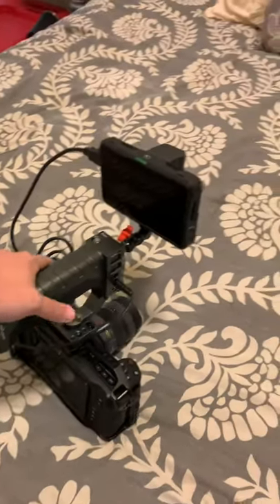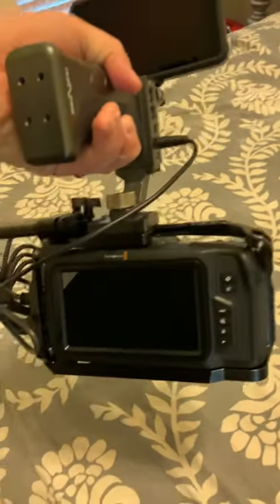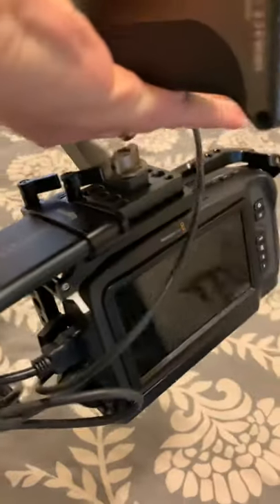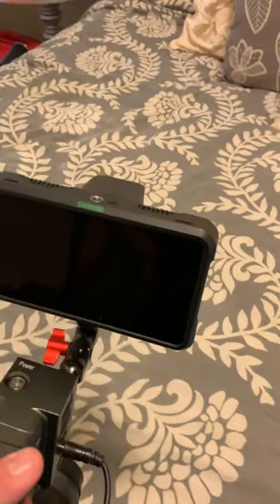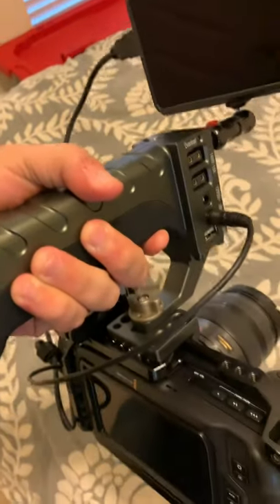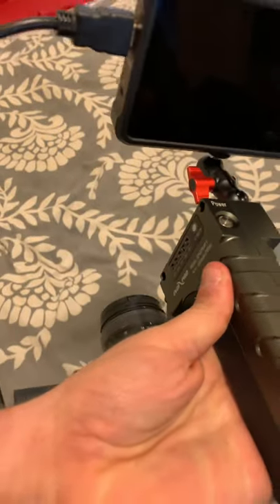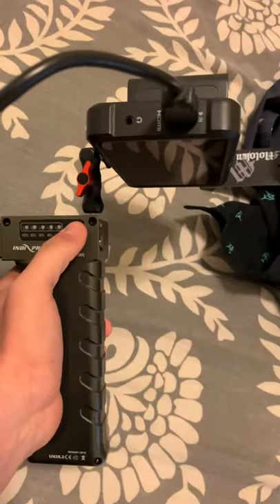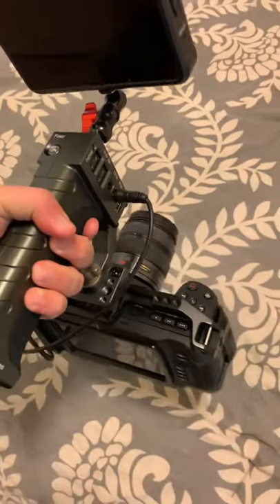My New Cinema Camera Setup! Blackmagic Pocket Cinema 4K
Take a look at my new setup for my Blackmagic Pocket Cinema 4K!